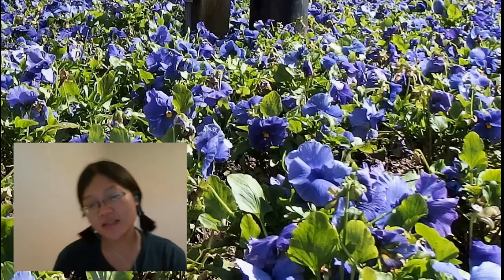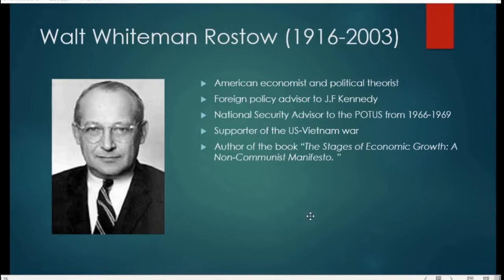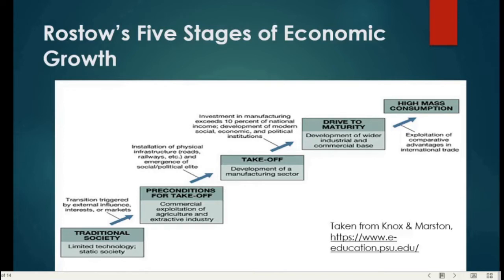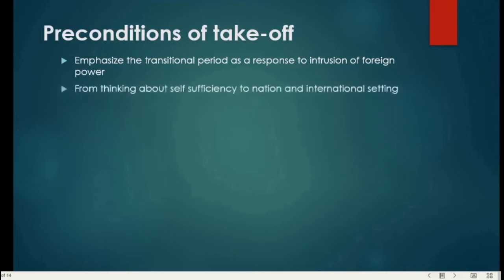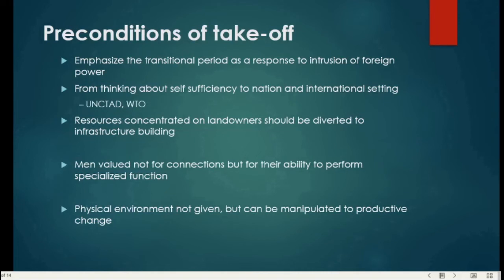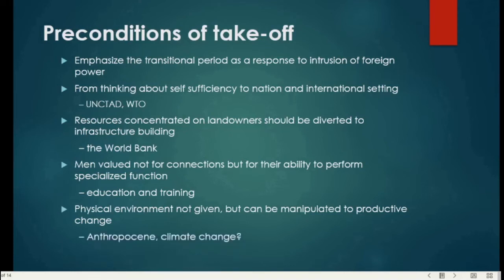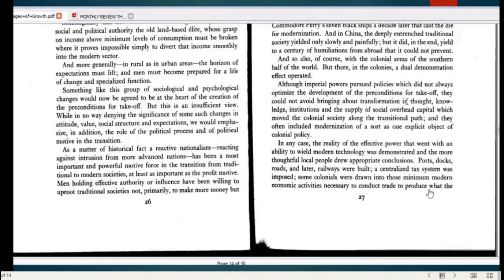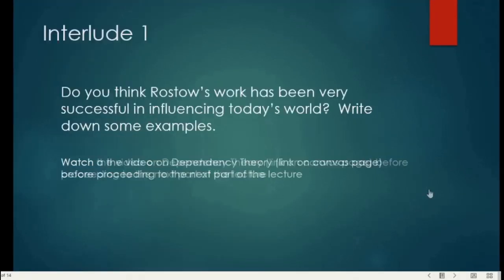CES540 Lecture 2a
Modernization Theory